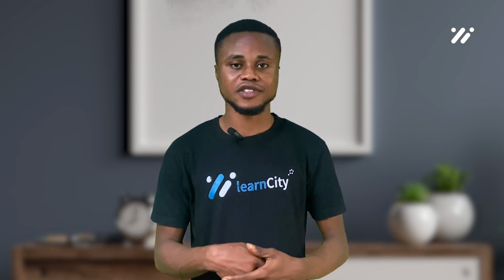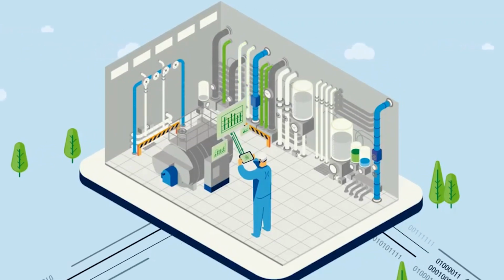MANUFACTURING ACCOUNT AND IT'S TYPES 79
Delve into the world of manufacturing accounts and their different types! 🚀 Understand the principles of cost accounting, cost classification, and tracking manufacturing expenses. 🌟 Explore the key features that define various manufacturing account types and their role in financial and managerial accounting. Start your journey to comprehending manufacturing accounts and their classification today!